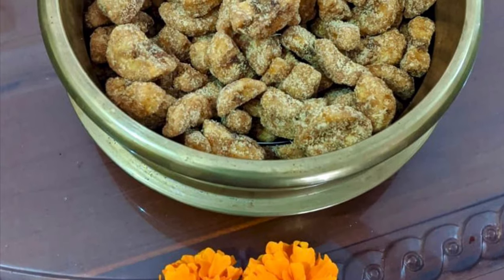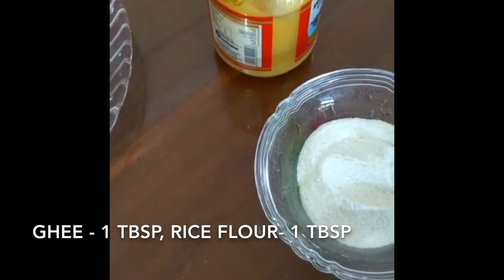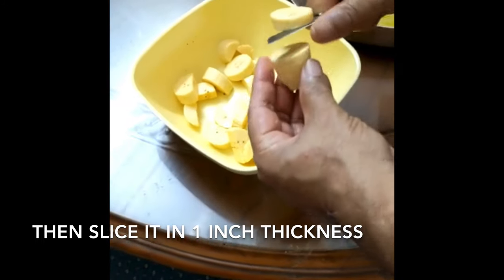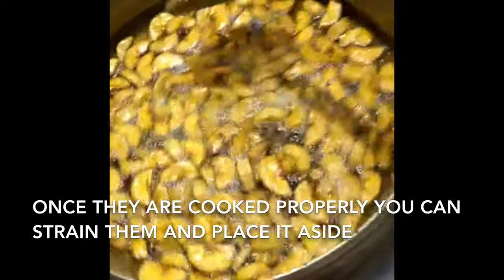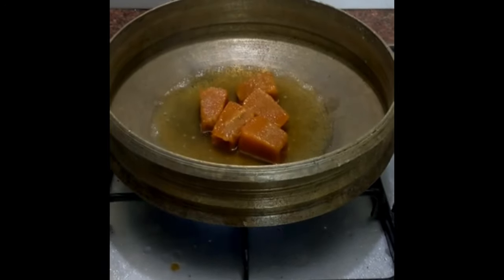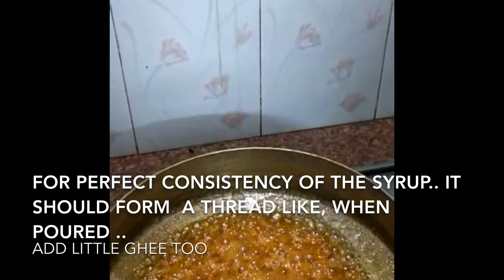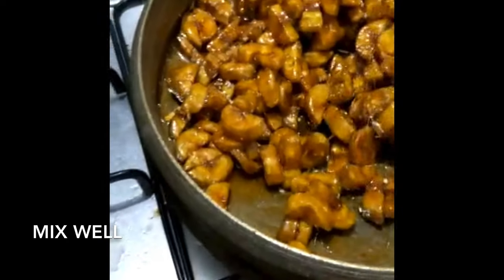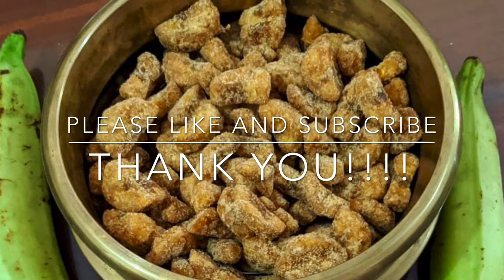ശർക്കരവരട്ടി | Sharkara Varatti / Sharkara Uperi recipe in malayalam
An inevitable snack/ dish in an authentic ‘kerala sadhaya’
This recipe helps even a beginner to ace it!